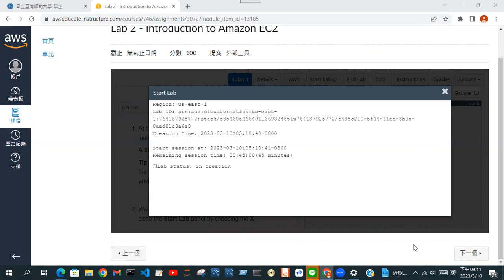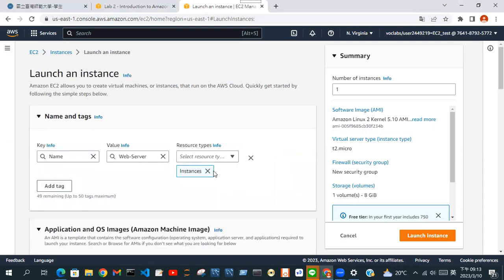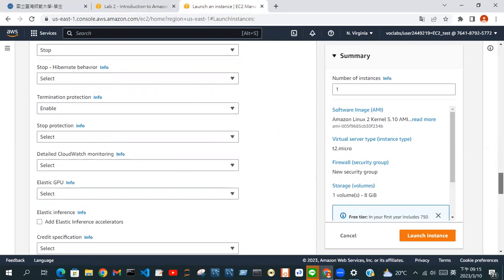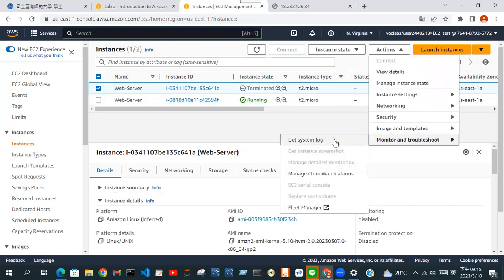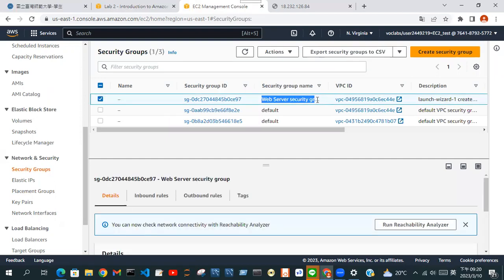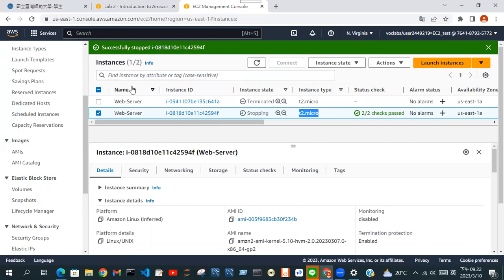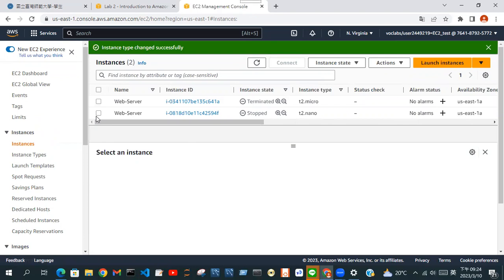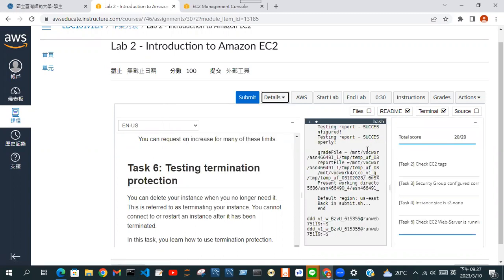(remake and full mark)Lab 2 - Introduction to Amazon EC2(Eng)